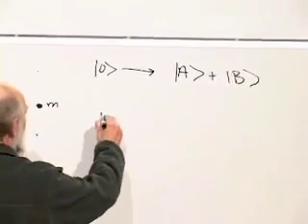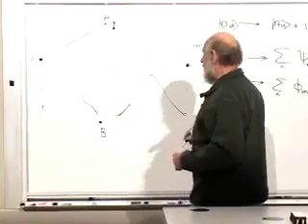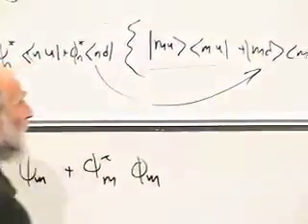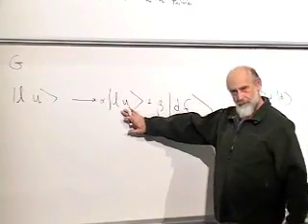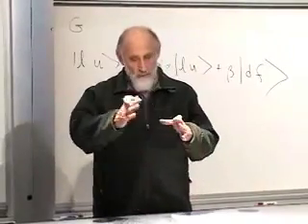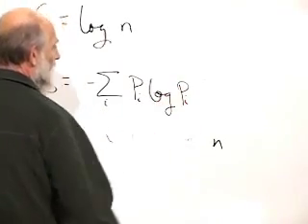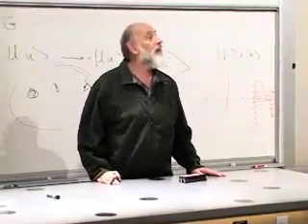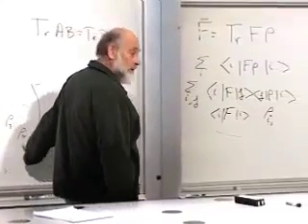Lecture 7 | Quantum Entanglements, Part 1 (Stanford)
Lecture 7 of Leonard Susskind's course concentrating on Quantum Entanglements (Part 1, Fall 2006). Recorded November 6, 2006 at Stanford University.

This Stanford Continuing Studies course is the first of a three-quarter sequence of classes exploring the "quantum entanglements" in modern theoretical physics. Leonard Susskind is the Felix Bloch Professor of Physics at Stanford University.